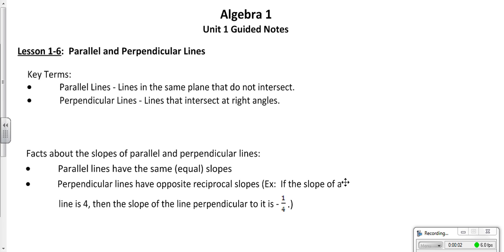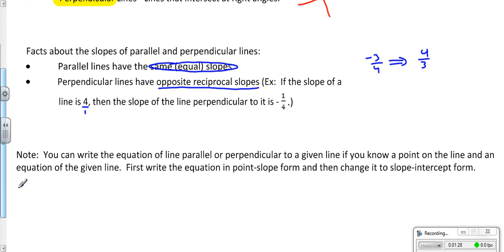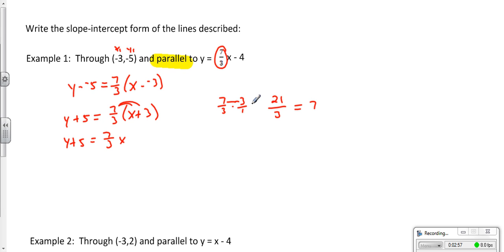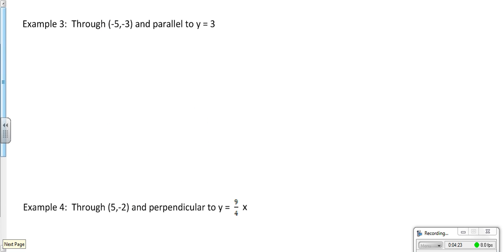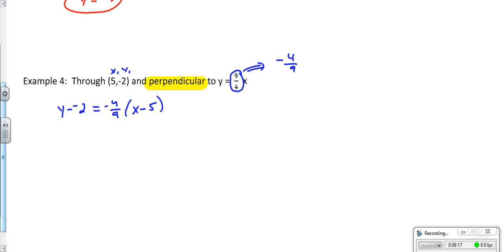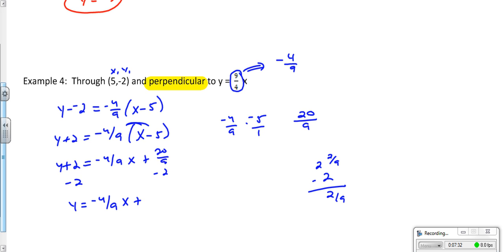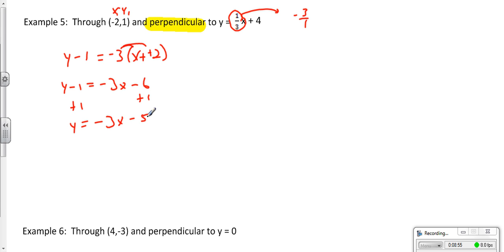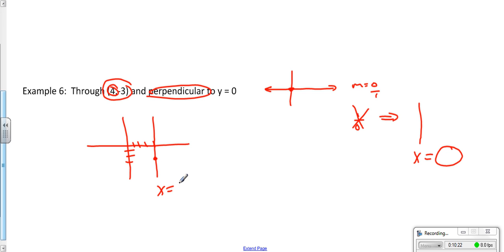A1 L1 6